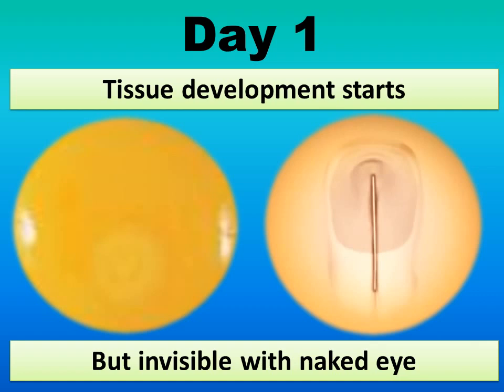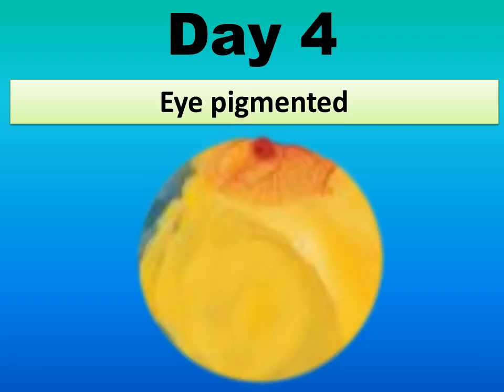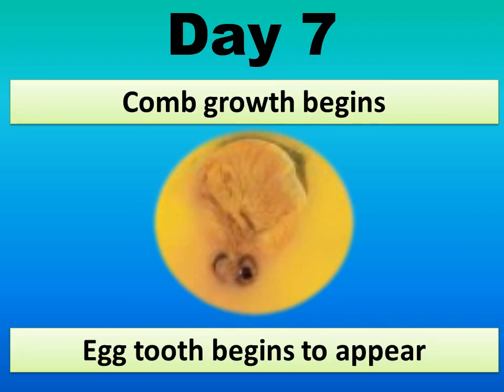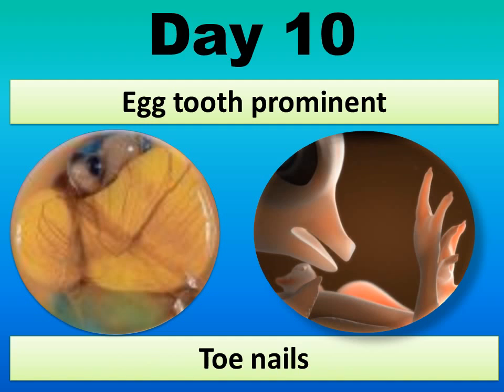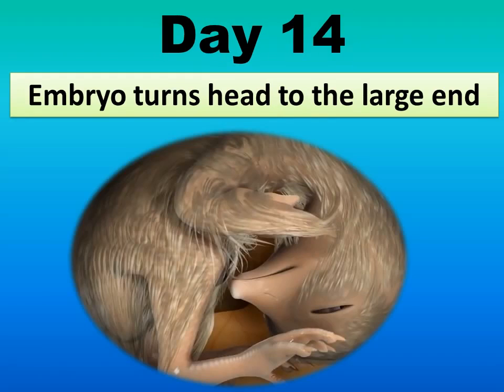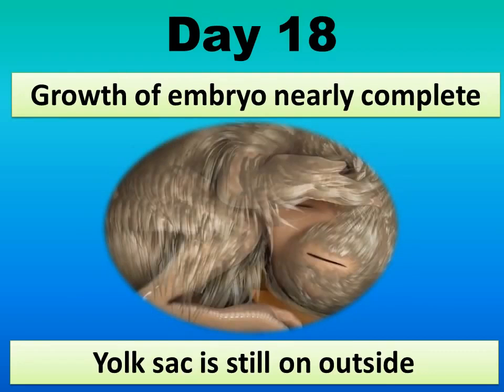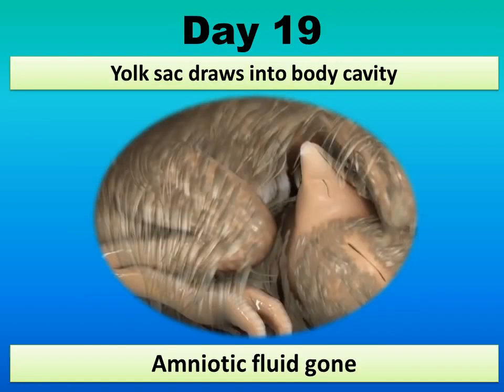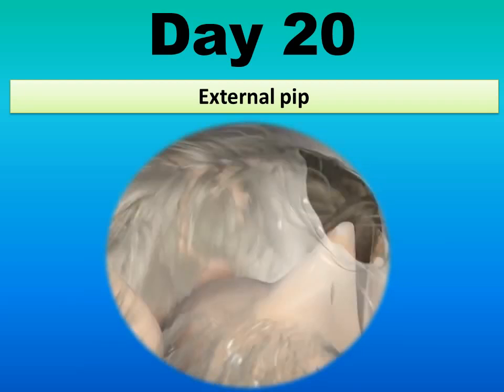Fascinating Chicken Embryo Development: From Egg to Chick.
Witness the incredible journey of a chicken embryo's development from a single fertilized egg to a fully formed chick in this captivating video. Explore each stage of growth, from the initial formation of the embryo to the intricate development of organs and feathers. Through stunning visuals and informative narration, uncover the wonders of life unfolding within the confines of an eggshell. Whether you're a biology enthusiast, a curious mind, or simply intrigued by the miracle of life, this video offers a mesmerizing glimpse into the intricate process of chicken embryo development. Join us on this extraordinary voyage of discovery and marvel at the beauty and complexity of nature's creations.